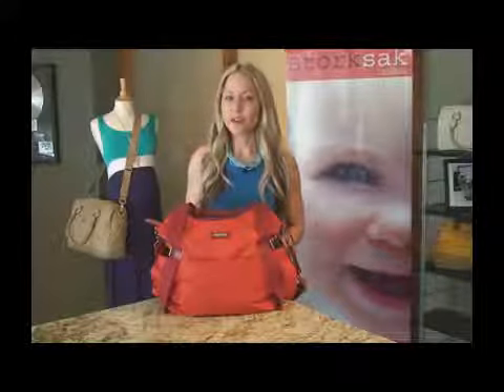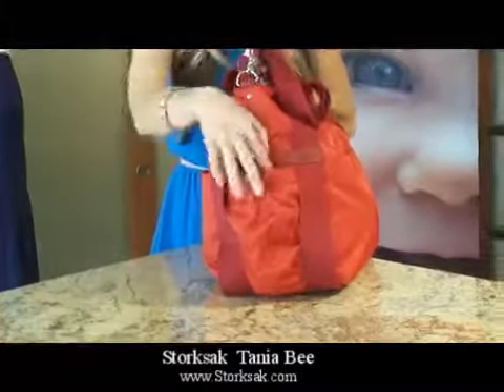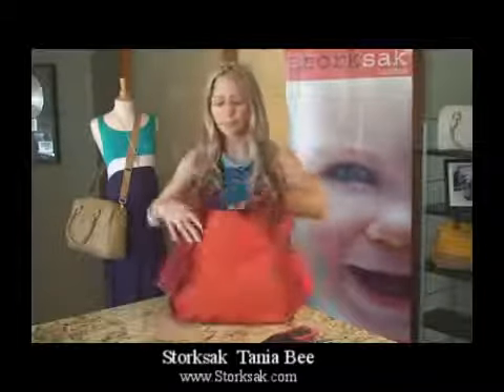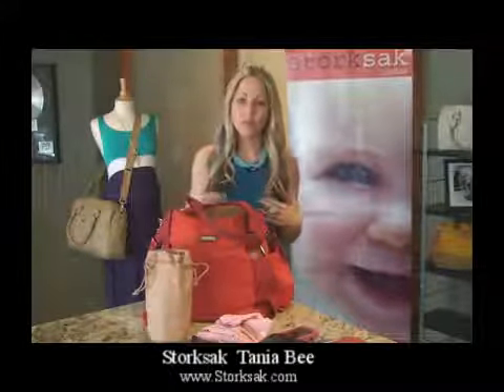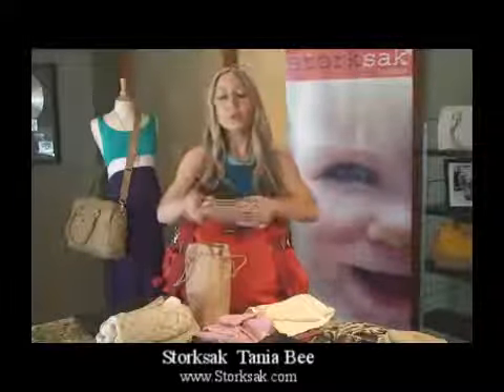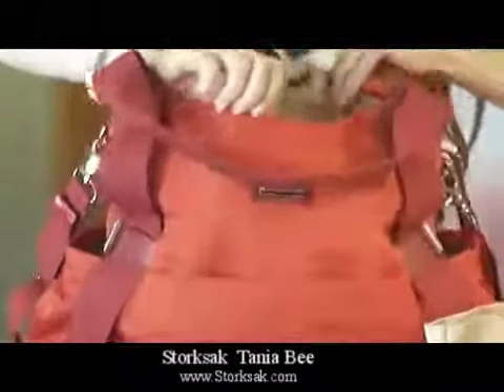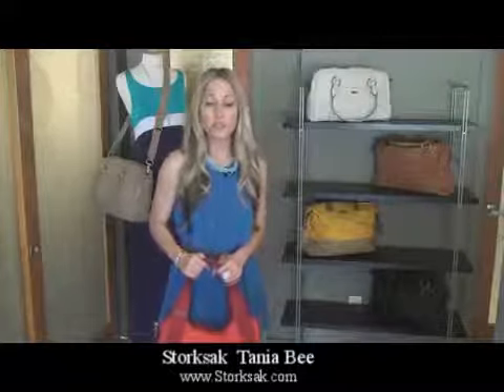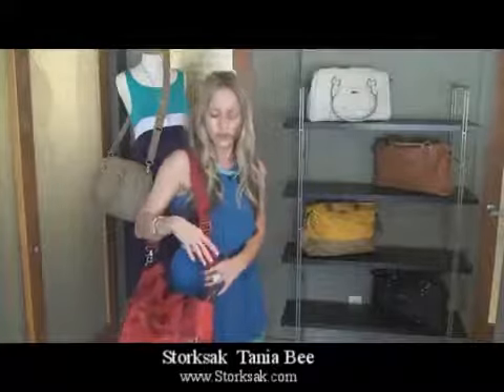Storksak Tania Bee Designer Wickeltasche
Ihr Team von Kinderwagen.com